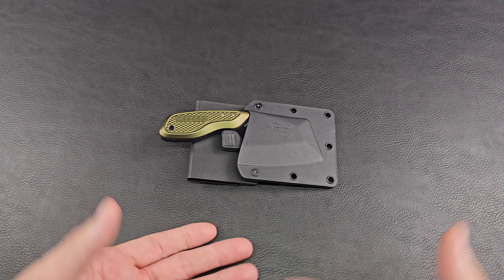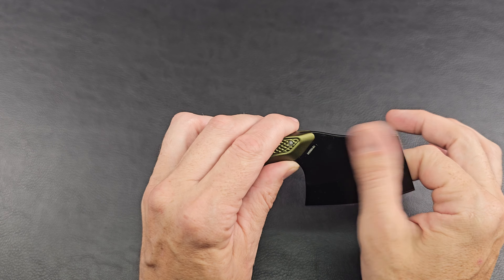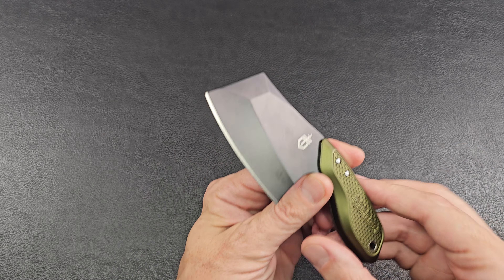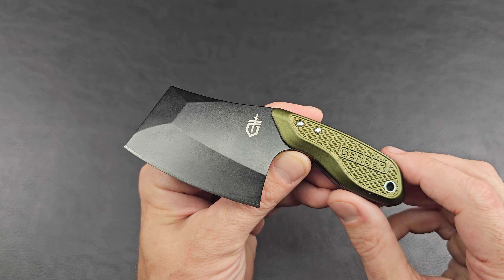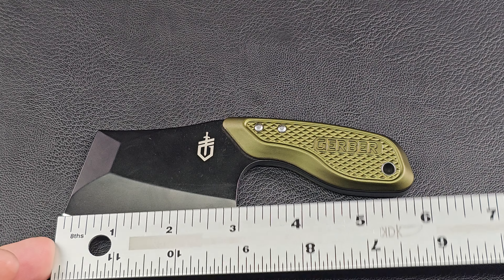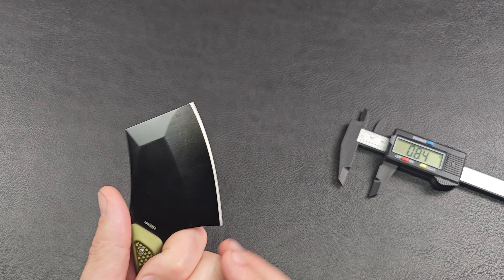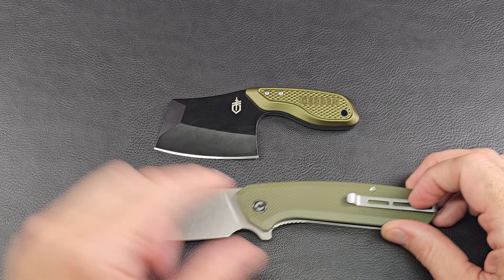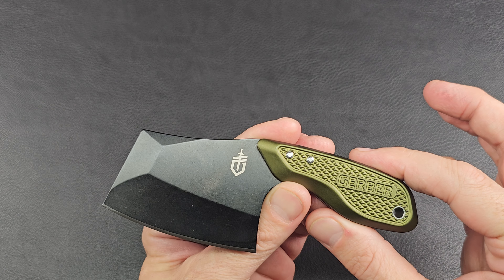Gerber Tri Tip Cleaver!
Grab a drink or snack, get comfy, and enjoy an interesting fixed blade I got on my adventure with Titanium Justin!